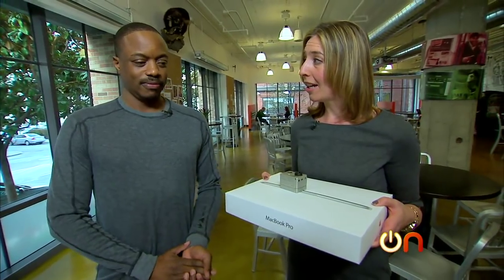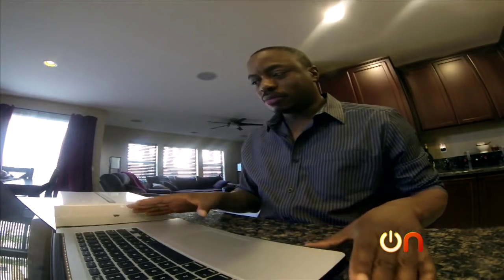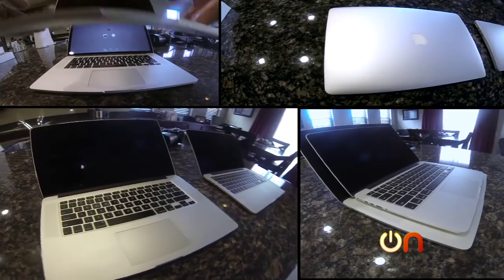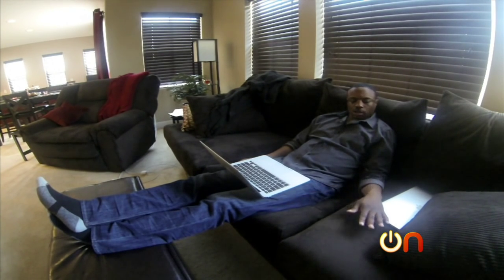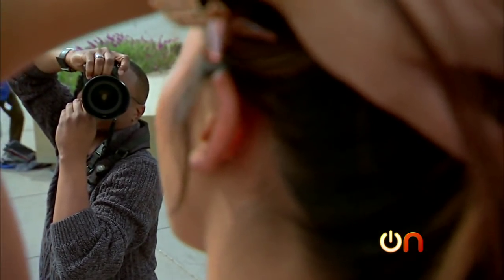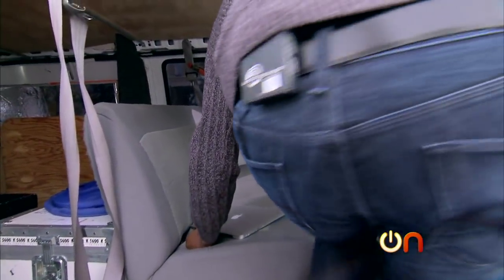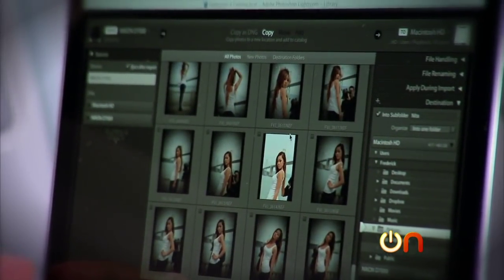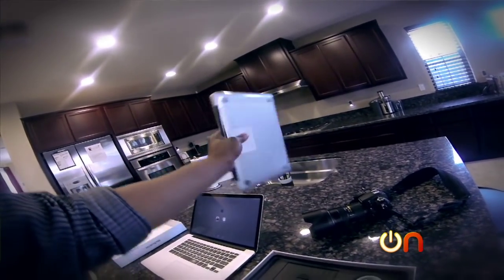Always On - Can a pro photographer handle a 13" MacBook Pro?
The MacBook Pro with Retina display is aimed at pro photographers. Can its smaller size and limited storage please our road test candidate?